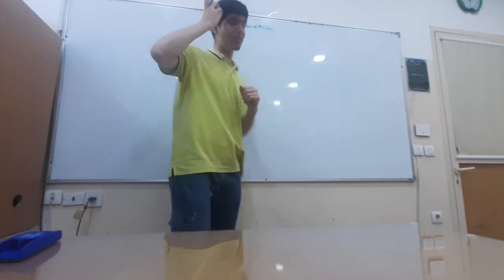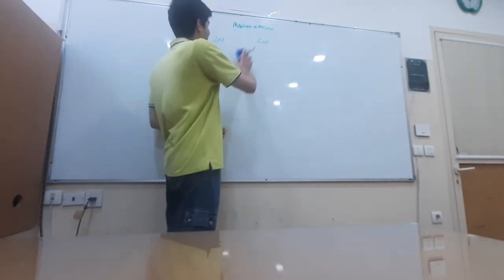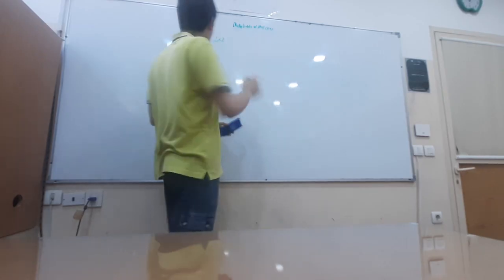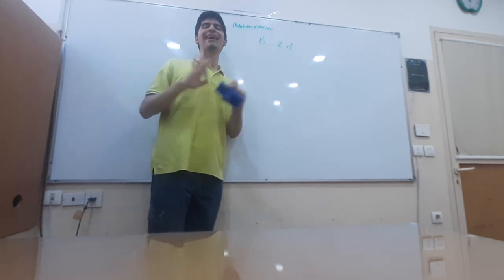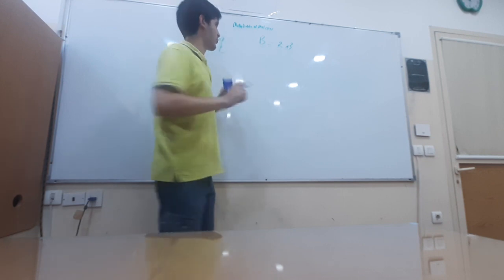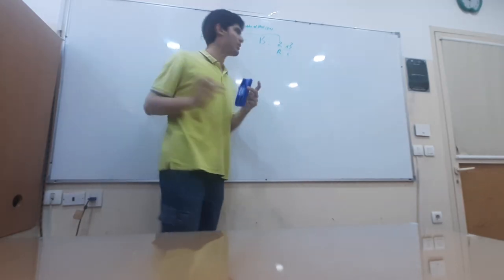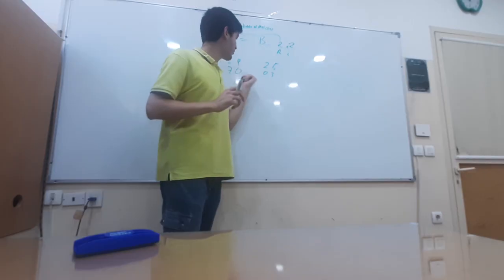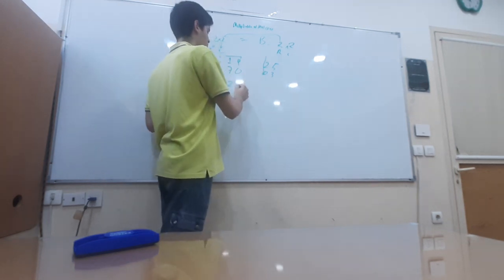Multiplying Matrices ✖️ (WITH EXAMPLES)